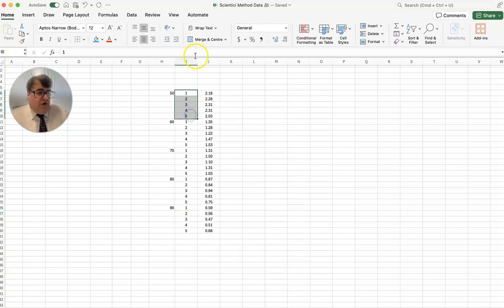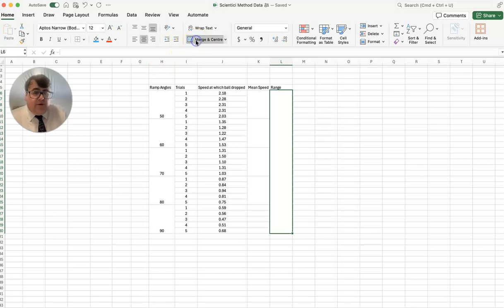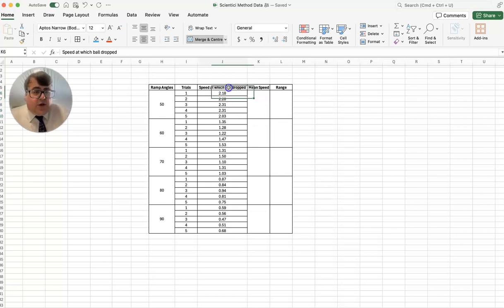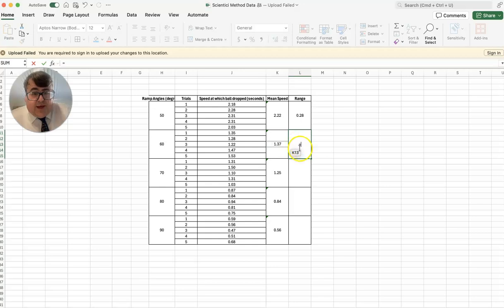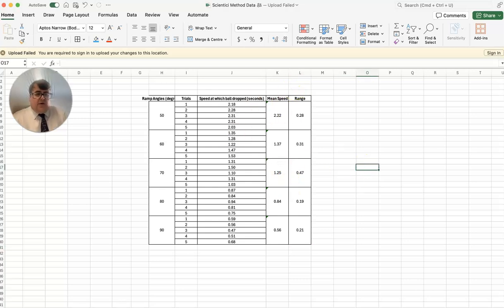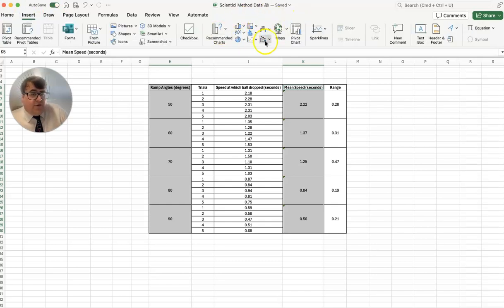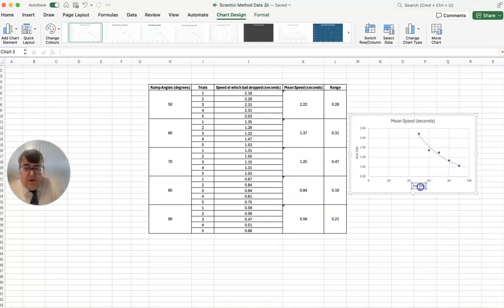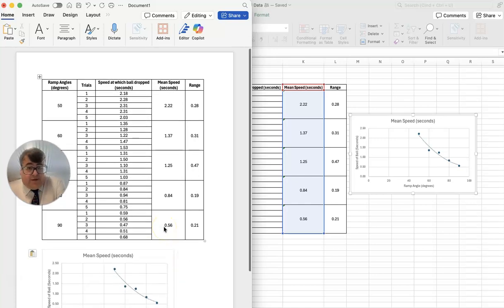Year 7 Science - Making Tables and Graphs on Excel